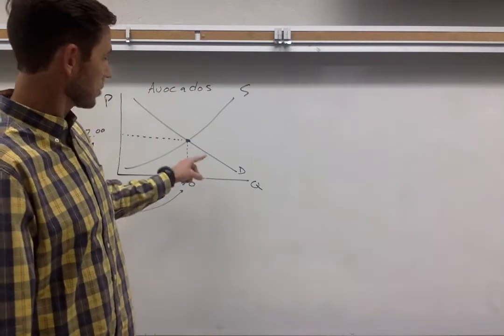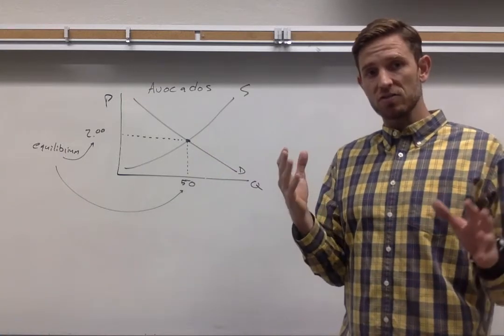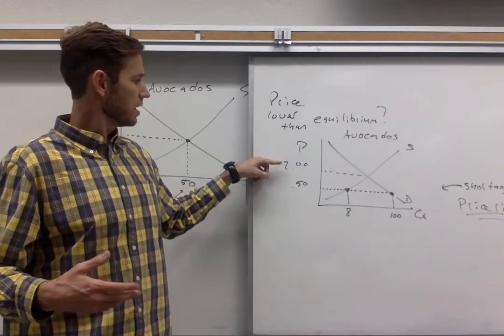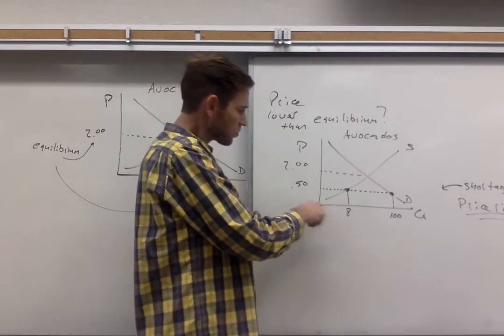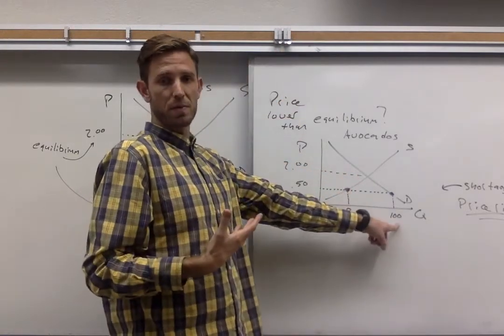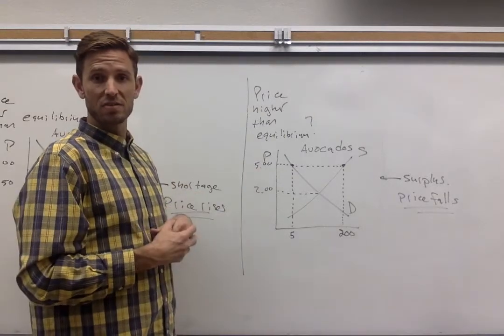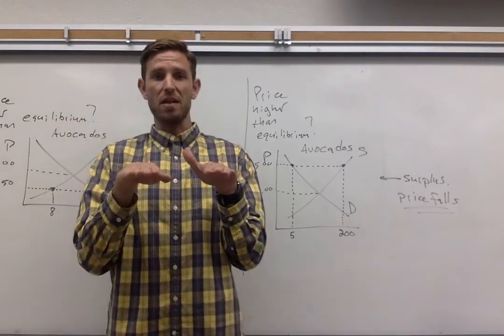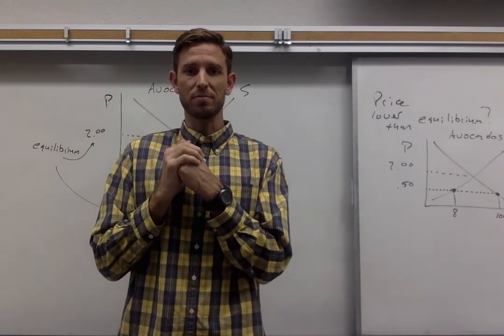Equilibrium, shortages, and surpluses with supply and demand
A  short video to help students of microeconomics. The topics are equilibrium, shortages, and surpluses with supply and demand.